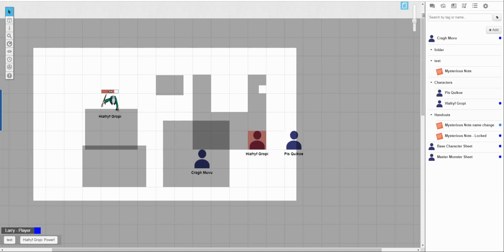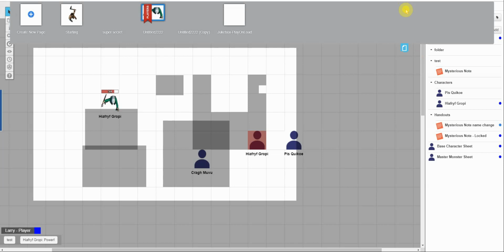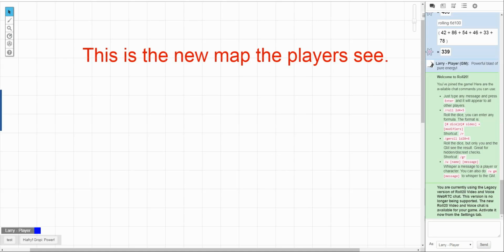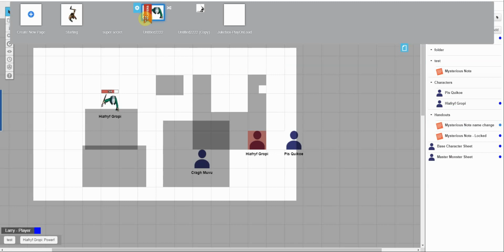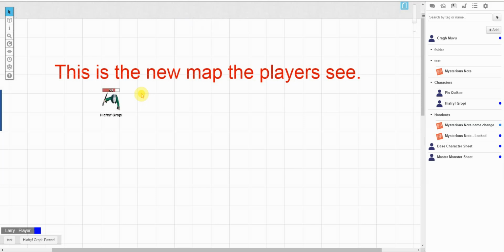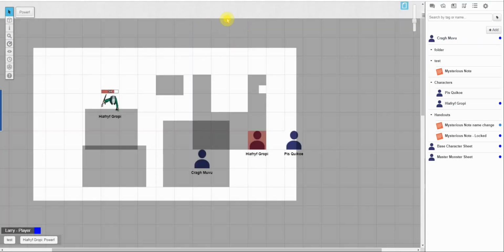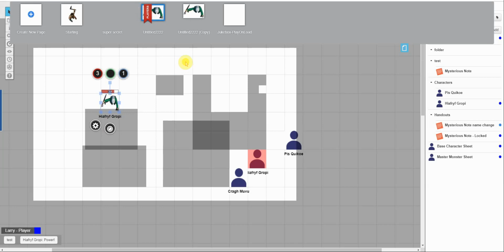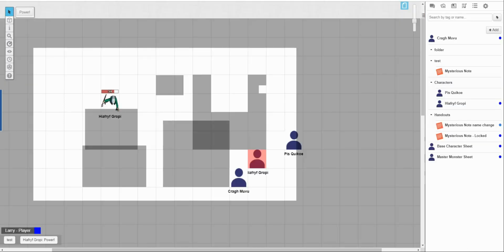Roll20 For The Absolutes Beginner Episode 9 Moving Player View Between Maps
If you run into a situation where you need to split the party, this video will show you how to move the view of the entire party between maps, and individual players, as well as their tokens.